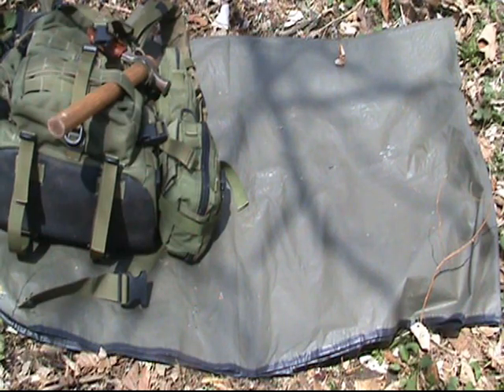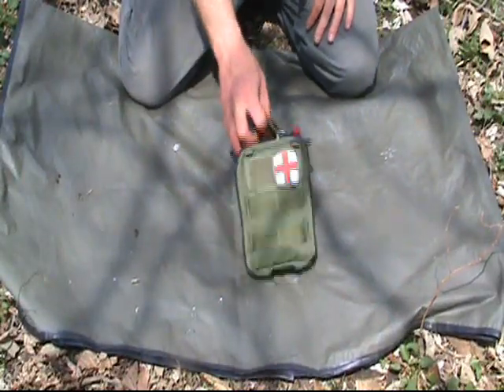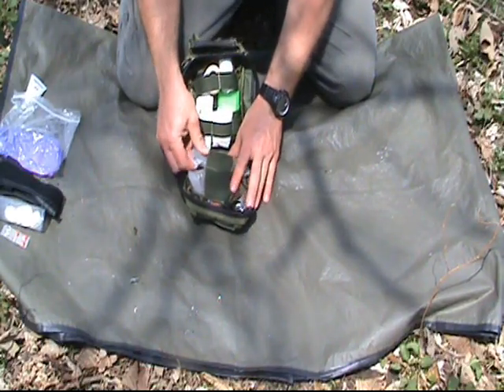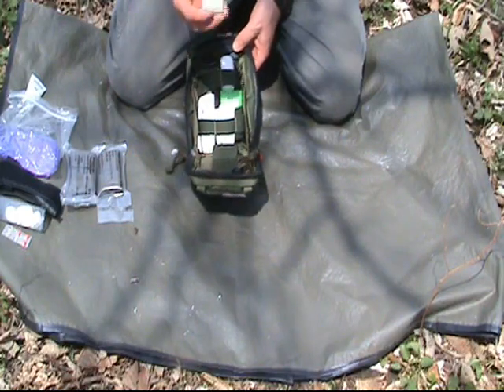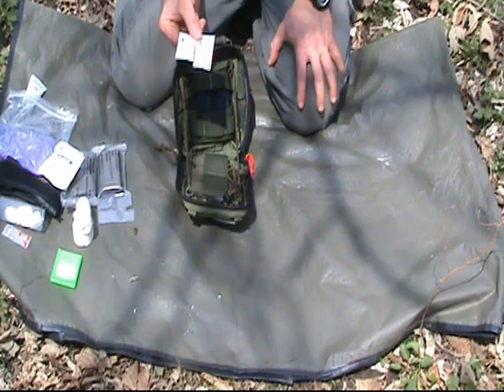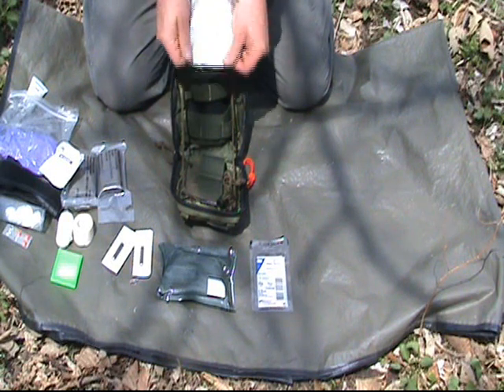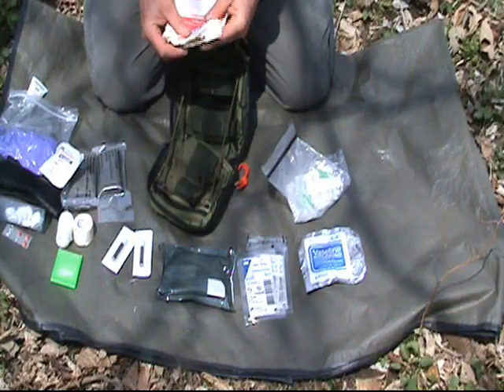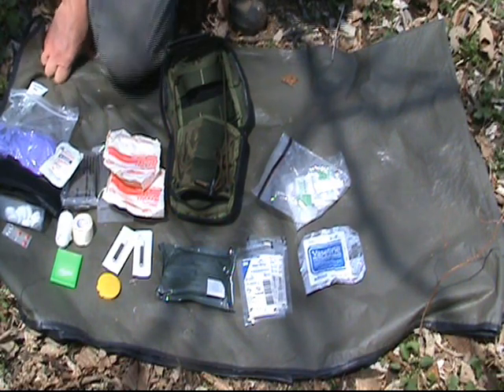Wilderness First Aid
This is the kit I carry with me every time I go to the woods. I really like the FR-1.